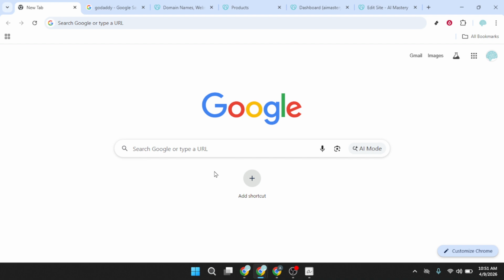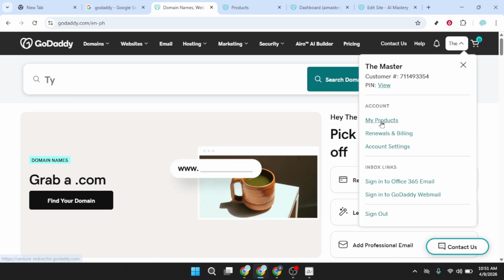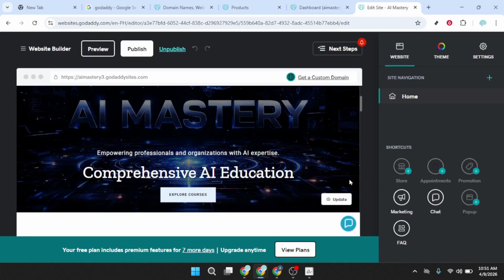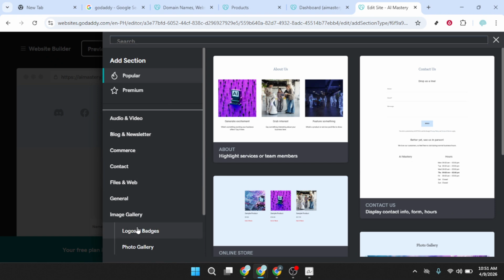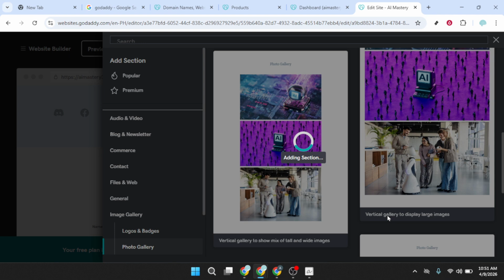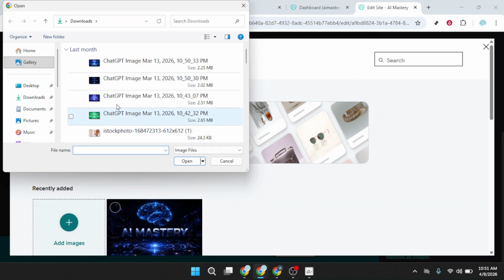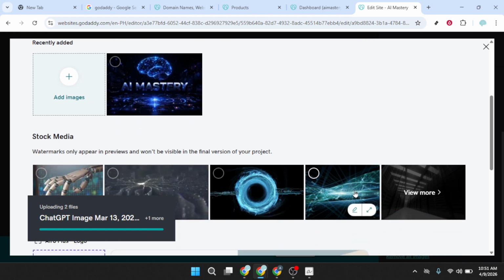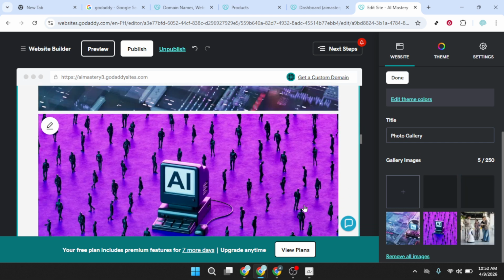How to Add Photo Gallery to GoDaddy Website Builder (Tested)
In this video, we discuss how to add a photo gallery to the GoDaddy website builder to present your visual portfolio beautifully. Configuring a clean image grid design elevates your digital aesthetics tech instantly. Watch this GoDaddy tutorial for media layout optimization.

00:00 Intro
00:13 Navigating to GoDaddy
00:25 Accessing My Products
00:36 Selecting Website to Manage
00:48 Opening Website Editor
00:51 Locating Gallery Placement
00:56 Adding New Section
01:04 Choosing Photo Gallery Option
01:10 Selecting Vertical Layout
01:23 Inserting Gallery Section
01:27 Opening Gallery Image Settings
01:35 Selecting Images for Upload
01:50 Finalizing Image Upload
01:55 Reviewing Gallery Layout
01:59 Image Optimization Tips
02:24 Step-by-Step Recap
02:46 Outro and Final Advice